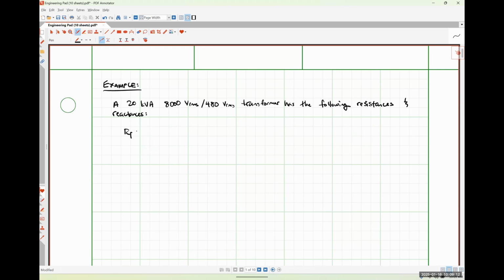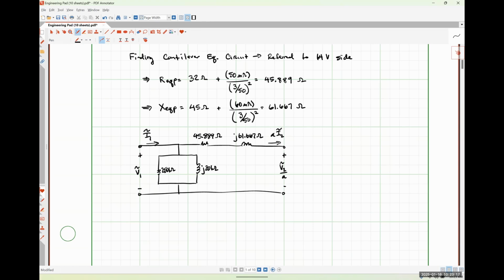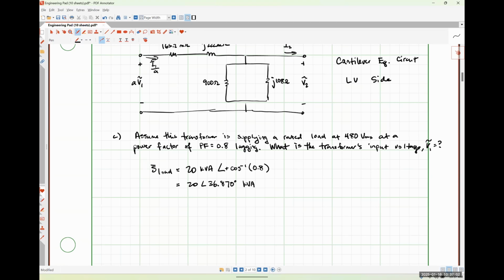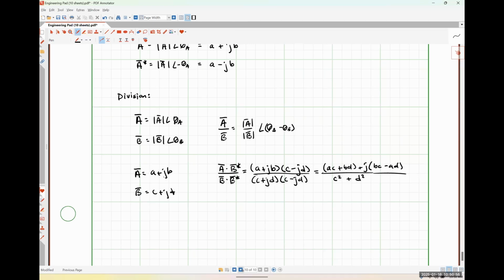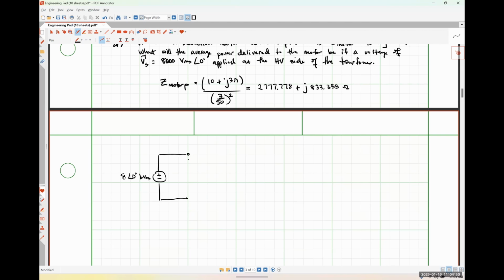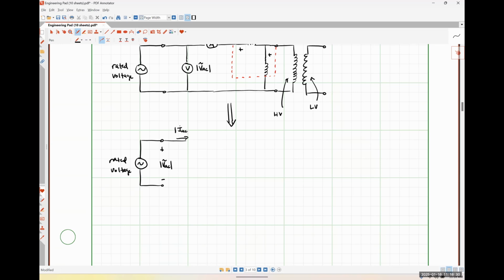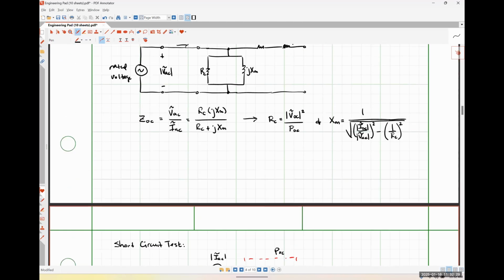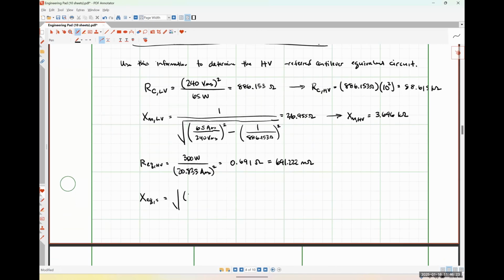ELET 360 (Winter 2025) - Class Meeting #08 - 01/16/2025